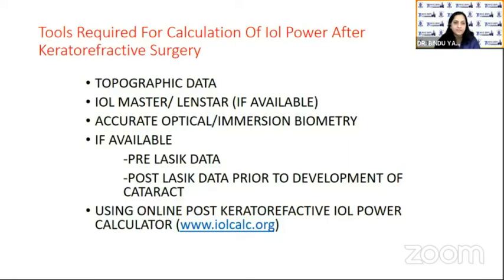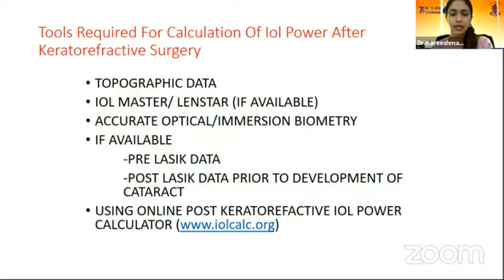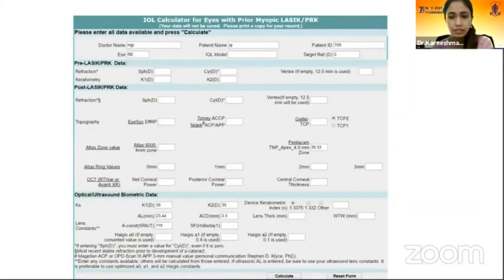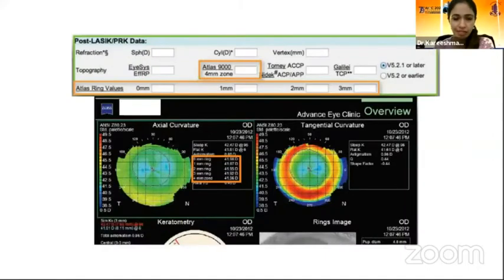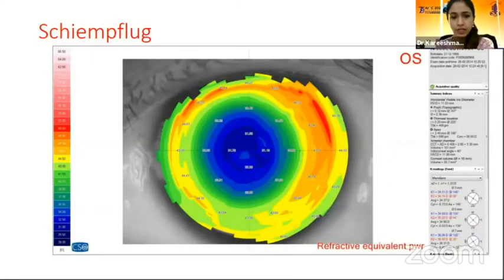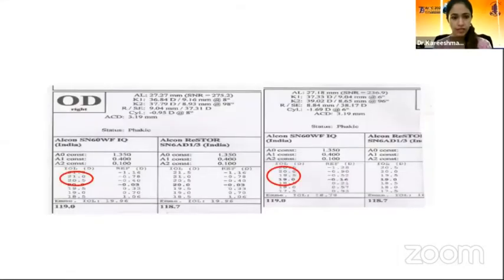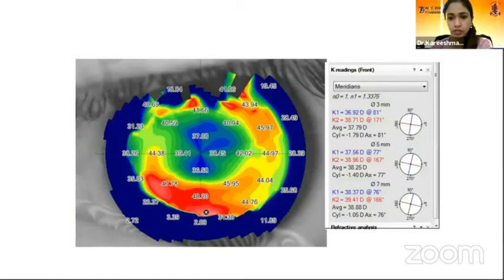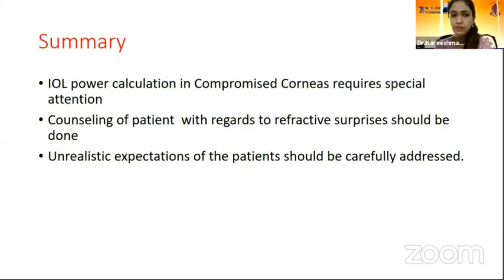AIOC2021-GP147-Topic-Dr.Kareeshma Wadia- Iol selection in patients with prior corneal surgery